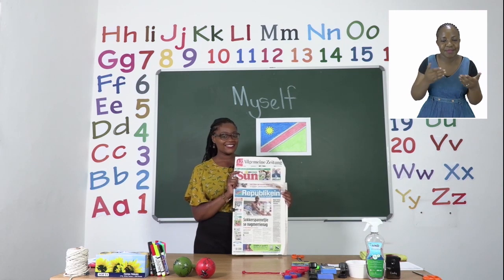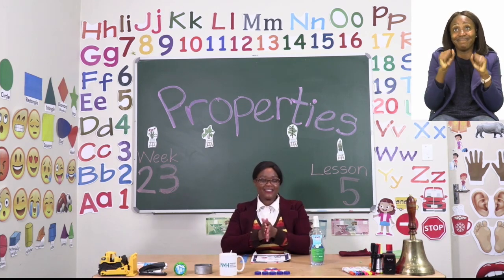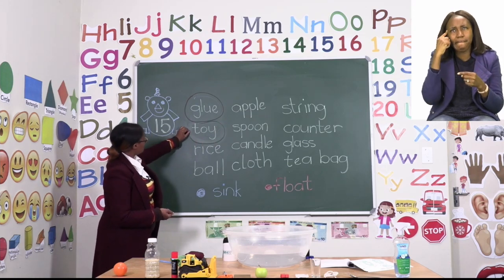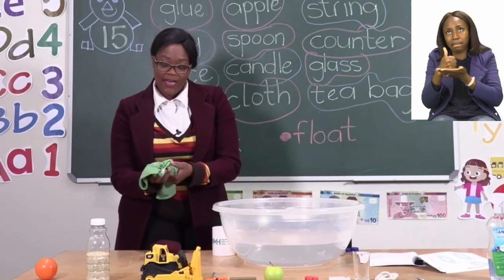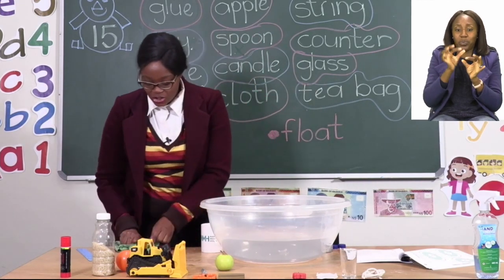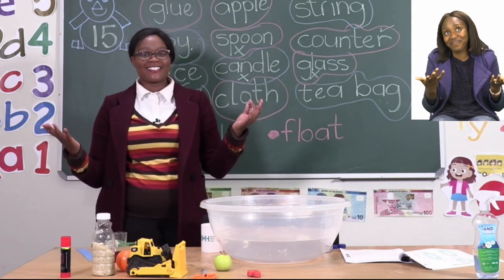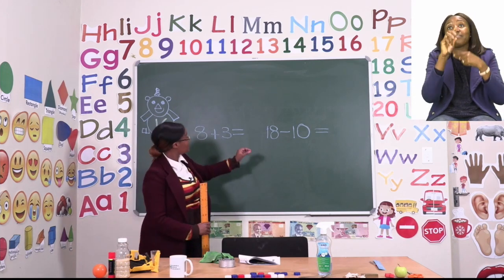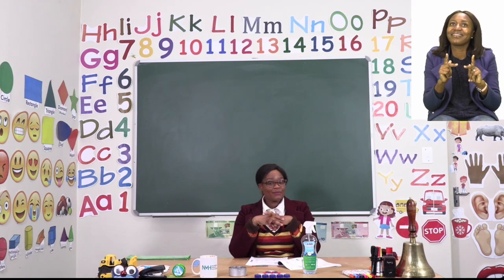My Zone Online School 2021 Grade 2 - Week 23 - Lesson 5 - 10 September 2021